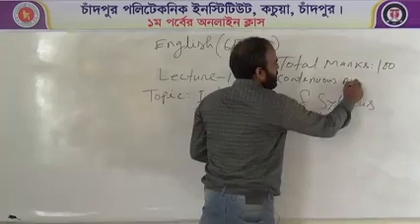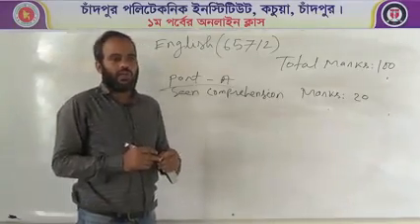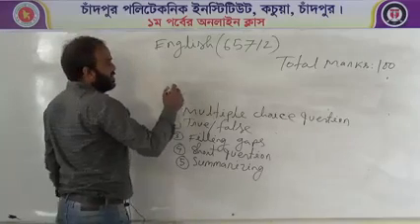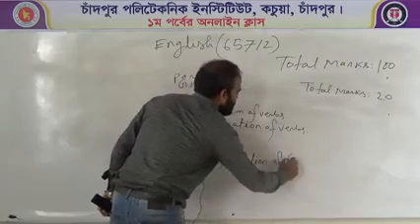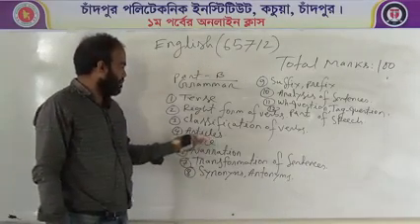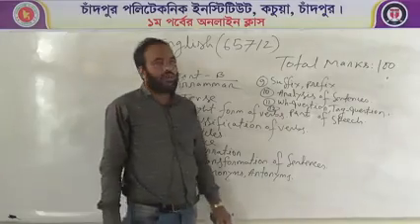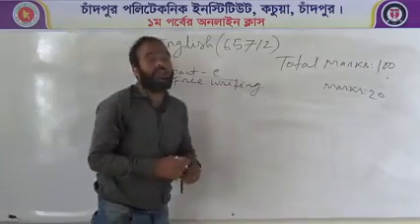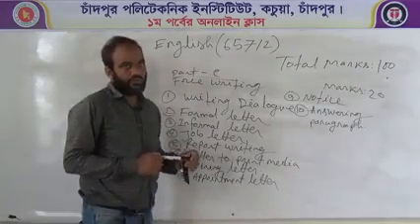English Lecture : 01 Subject Code : 65712 All Technology.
All Technology (Except ENT)
English
Lecture : 01
Subject Code : 65712
Teacher's Name : Md. Rabiul Islam
©Cpi-page.